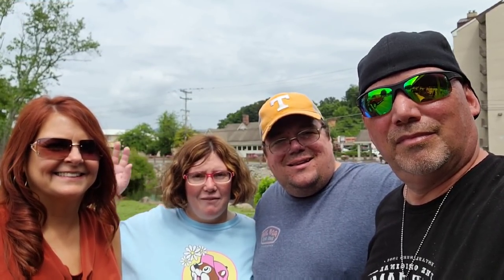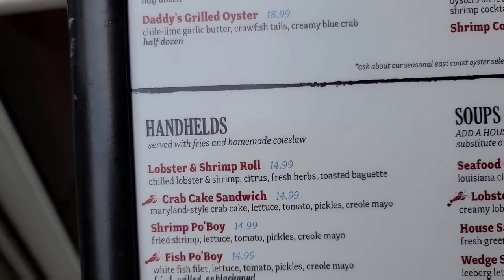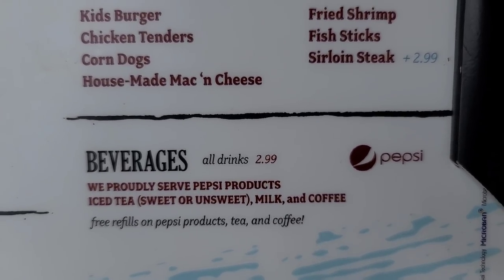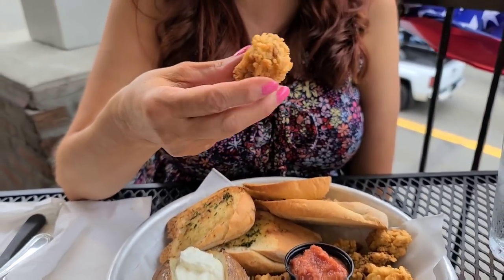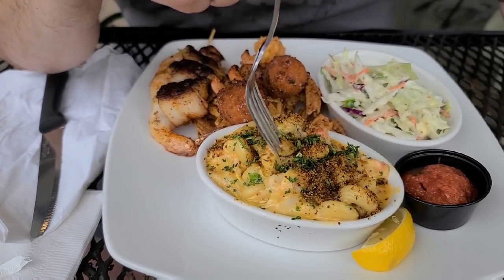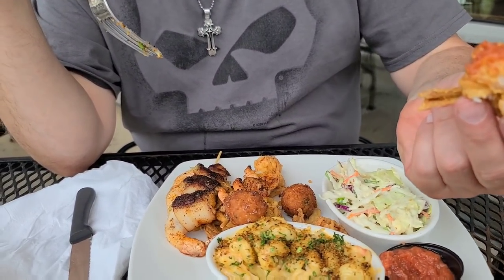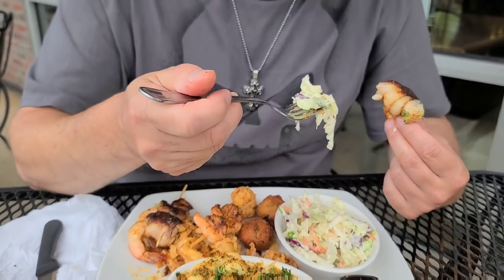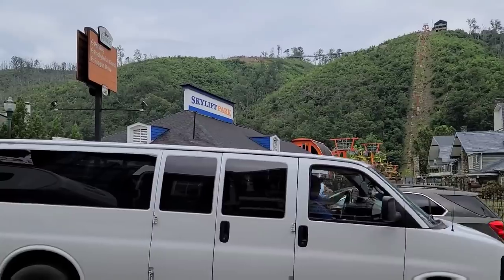Crawdaddy's Restaurant & Oyster Bar Gatlinburg TN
Join us for a trip to Gatlinburg Tennessee for lunch at Crawdaddys Restaurant and Oyster Bar. We will order oysters and some shrimp. This place was a excellent place to go and the food was soooo good. Hopefully this will show you why you need to go here.